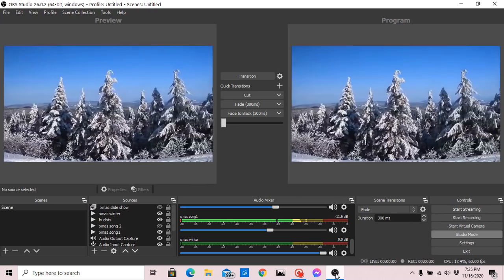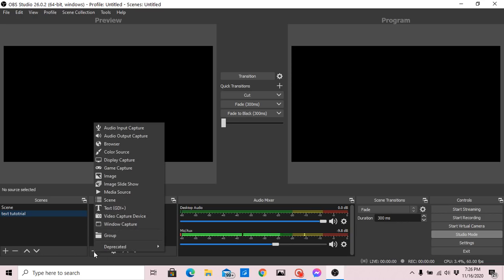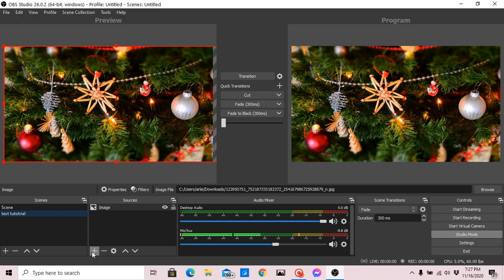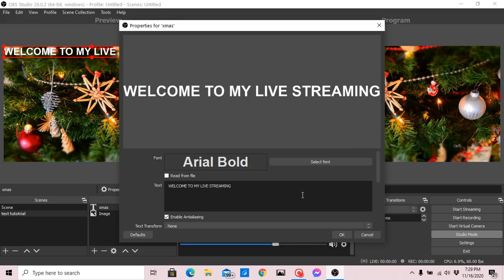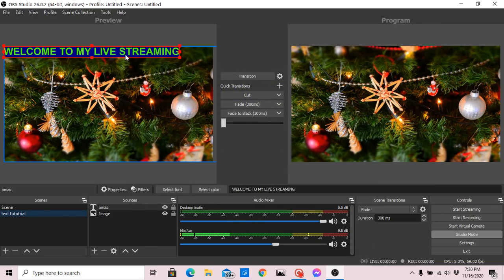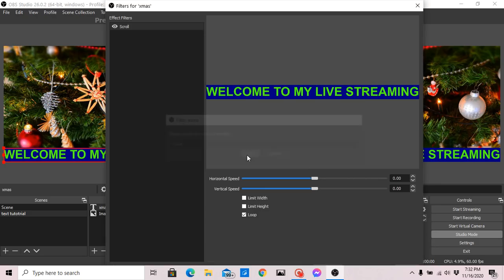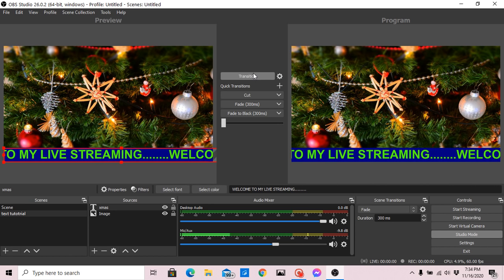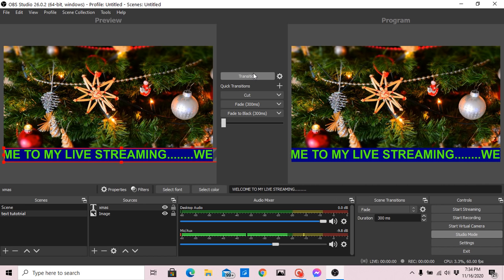OBS STUDIO TEXT scrolling on screen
Any comments, suggestion and frequently ask questions on my content you are